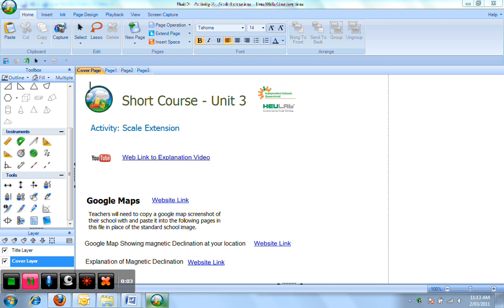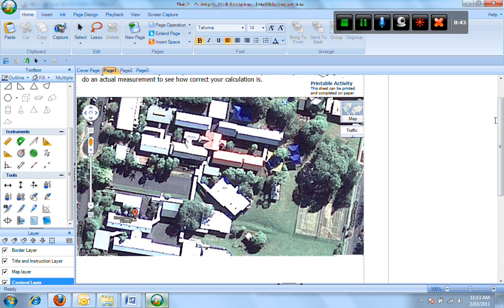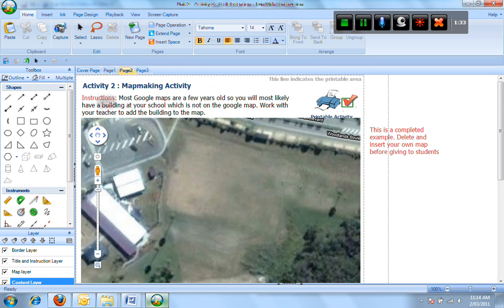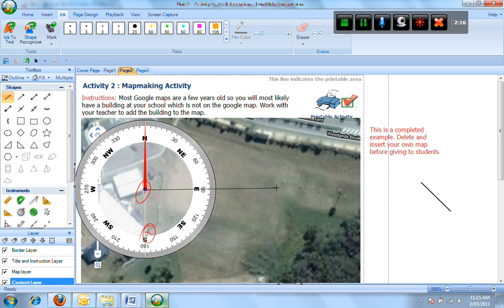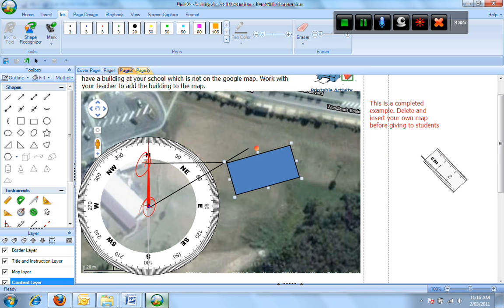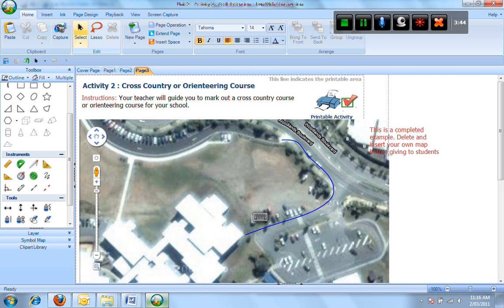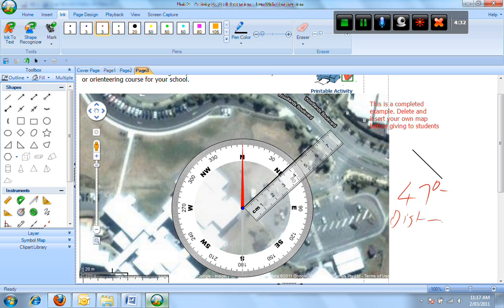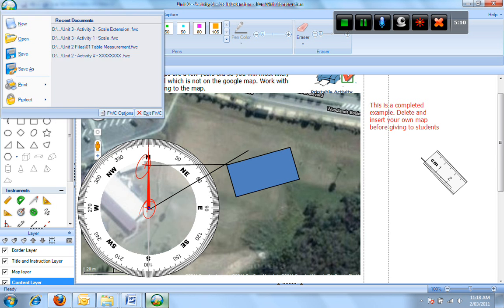Unit 3 - Activity 2 - Scale Extension